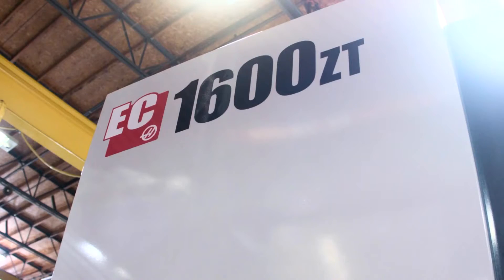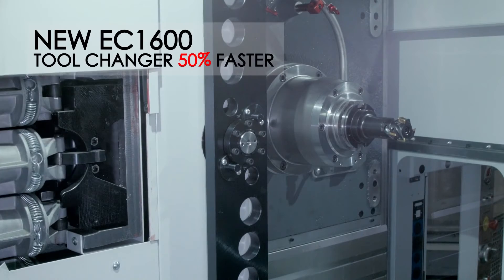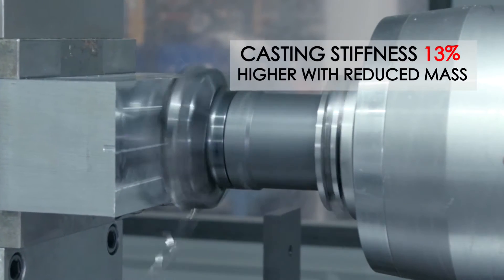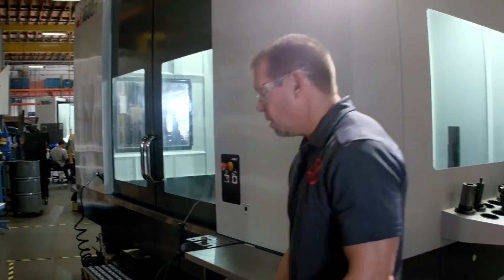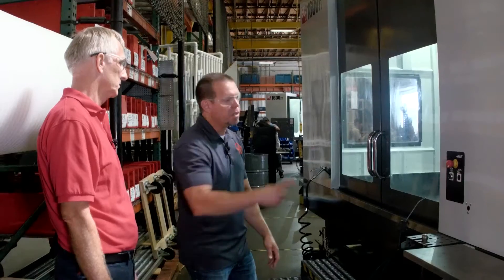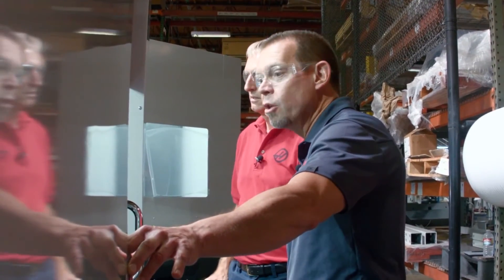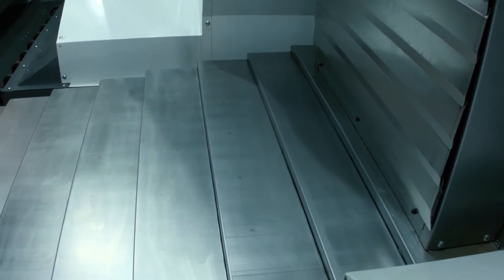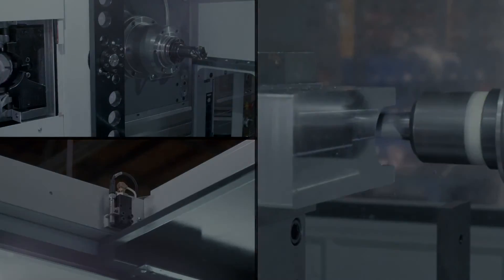The Redesigned EC 1600 Horizontal Machining Centre from Haas Automation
Our newly updated EC-1600 has received a host of improvements. Check out the video to see all the ways the new EC-1600 is better than before.

There are so many improvements - like a faster tool changer and spindle, more rigid castings, and new customer convenience features - we like to think of it as the "All-New EC-1600”!

So how did we do it? In this video we follow Bryan and Bob (mechanical engineers) through the Haas horizontal assembly area - as they explain how we took a great horizontal machining platform and made it even better!"